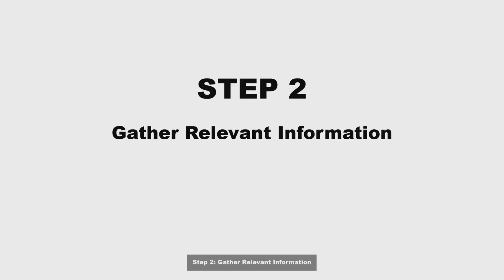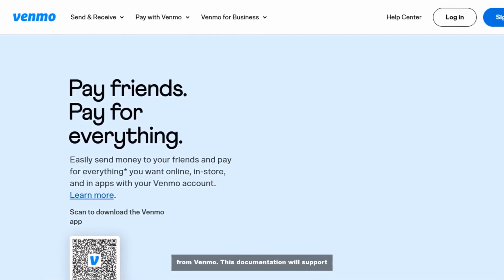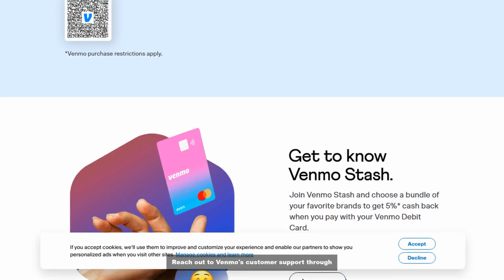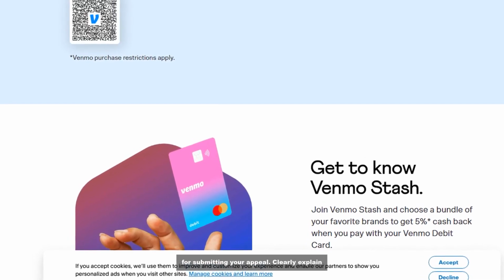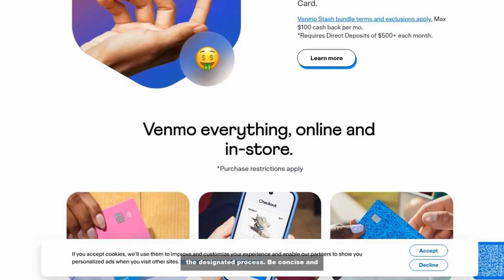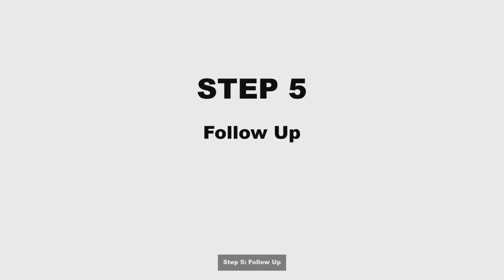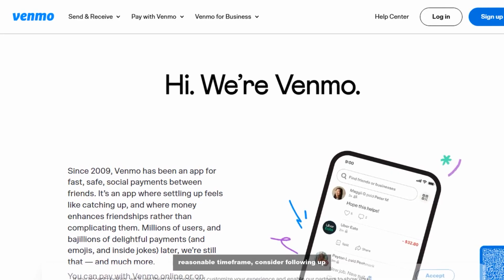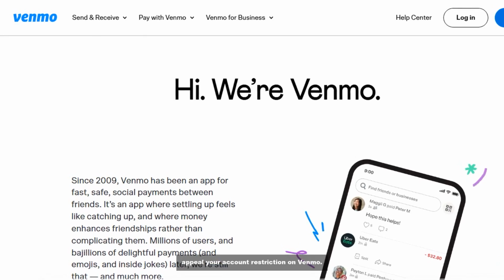How To Appeal An Account Restriction On Venmo 2026 (EASY GUIDE)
In this video, we will show you how to appeal an account restriction on Venmo 2026 (EASY GUIDE). If you're facing issues with your Venmo account, this step-by-step guide will help you navigate the appeal process effectively.